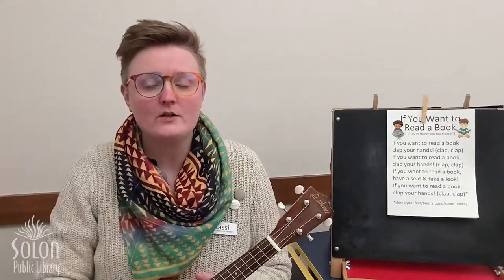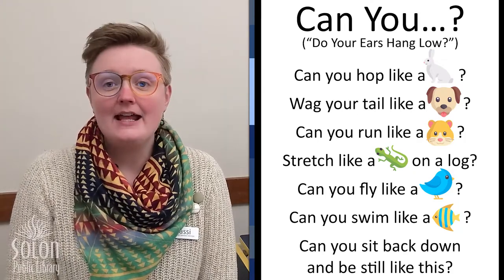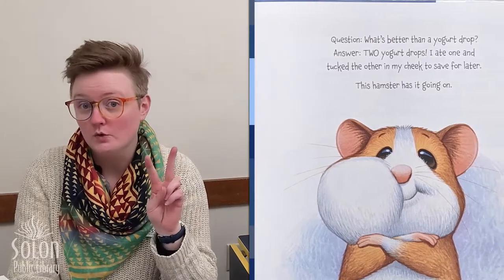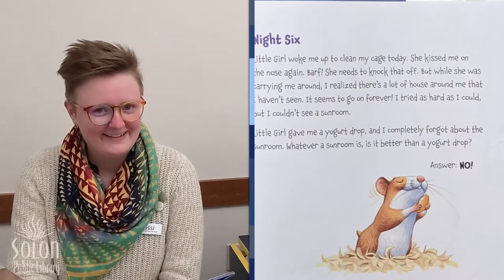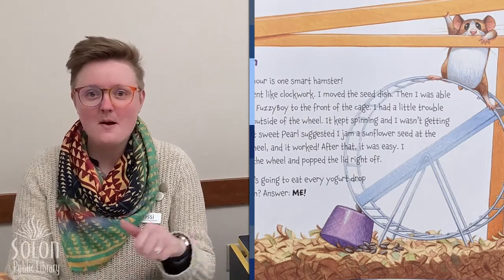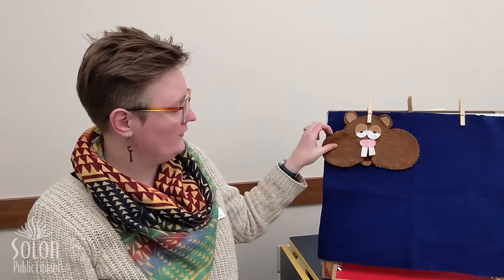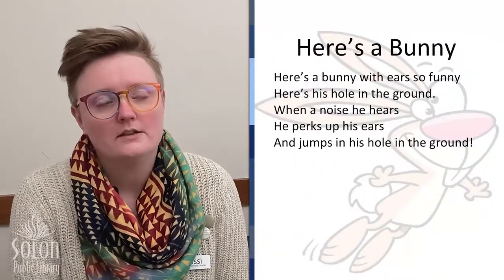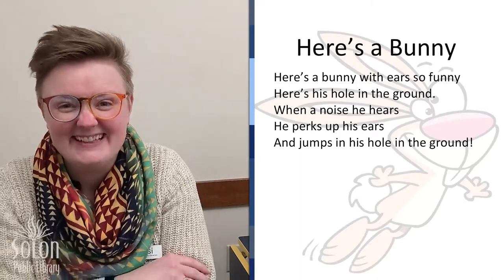Digital Storytime: Pets! Rabbits & Hamsters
Tune in to our Facebook page or YouTube channel Tuesday mornings at 10:30 AM for new Digital Storytimes! In March we will read, sing, and play games all about pets! You can find all past videos on our website (solon.lib.ia.us) by clicking on the “Digital Storytime” button or on our YouTube page. Join us live or at a time that works best for you!

The Solon Women's Club started the very first library here in Solon and we are so lucky to continue to have their support. They support Library programs here at the Public Library and the Solon school libraries, too. Many thanks to the wonderful women of the Solon Women's Club for their support for our Digital Storytime program this month!